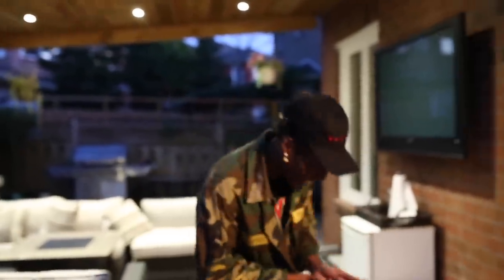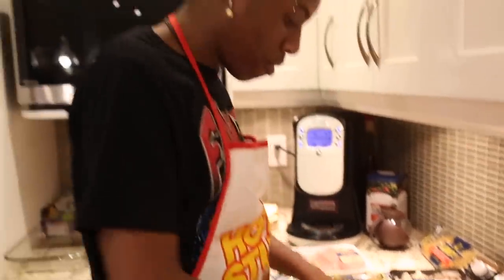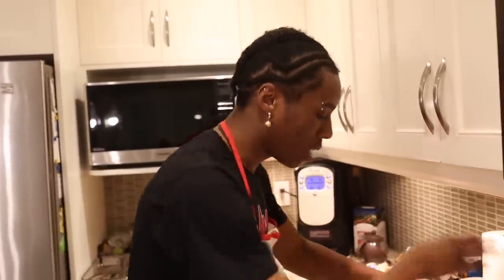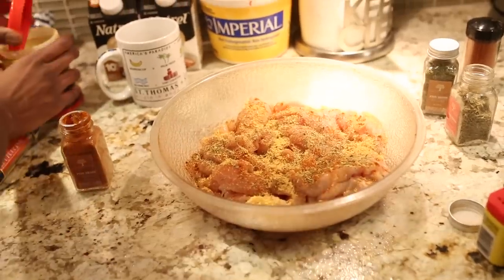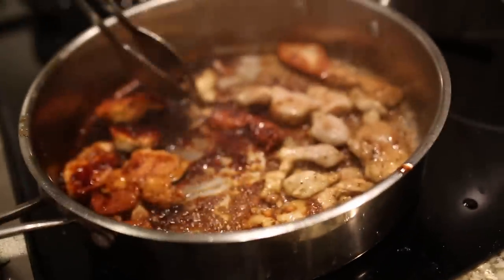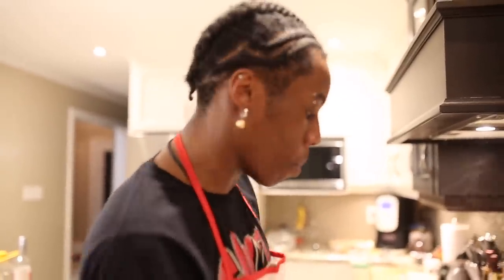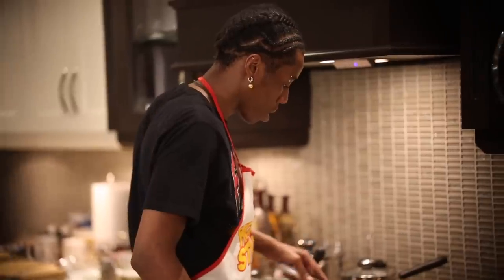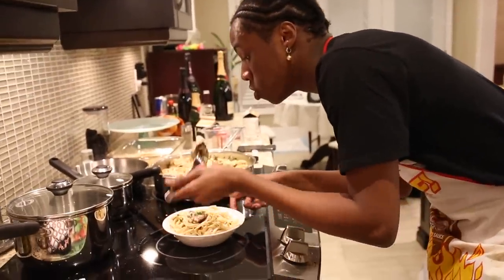A Day In The Life Of Roy Woods // VLOG 001: Cooking With Roy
A Day in the Life of Roy Woods
VLOG 001: Cooking with Roy

Shot by: Dragan Andic